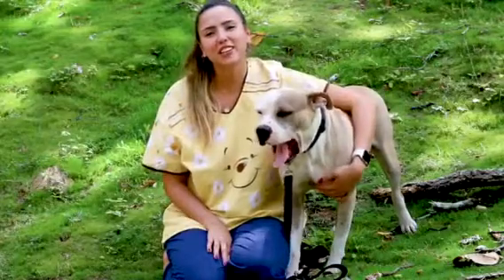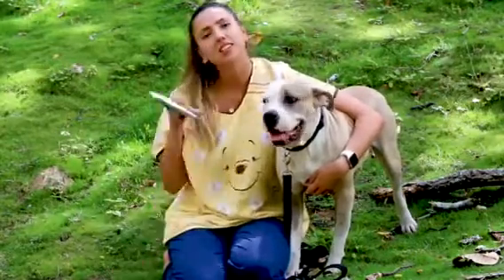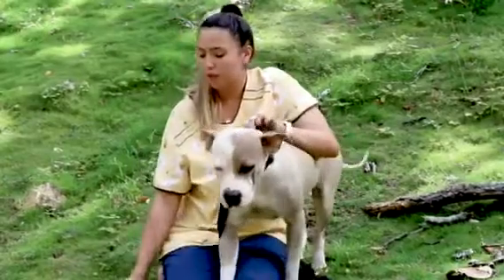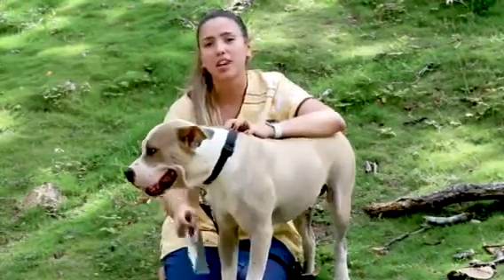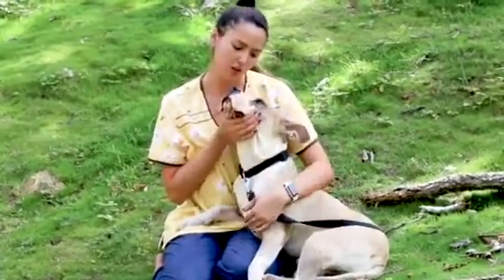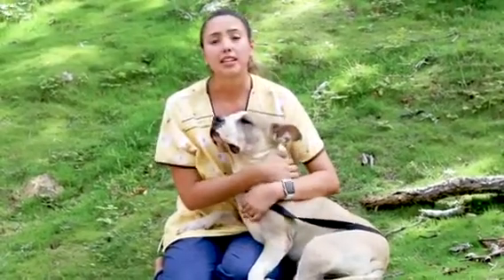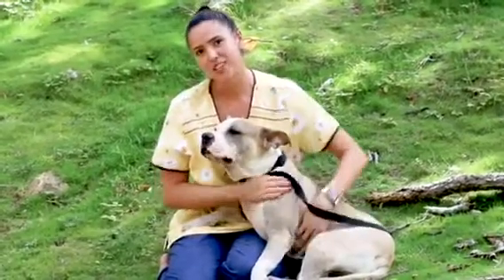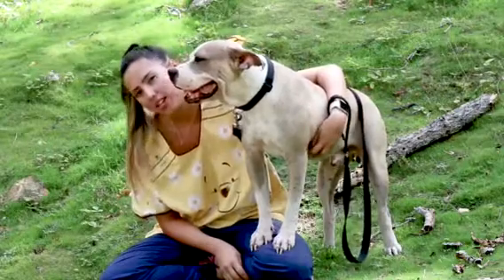This one test saved Rocky's the rescue dog's life.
Rocky wouldn't be alive today if it weren't for this simple test. Learn more about his rescue here: